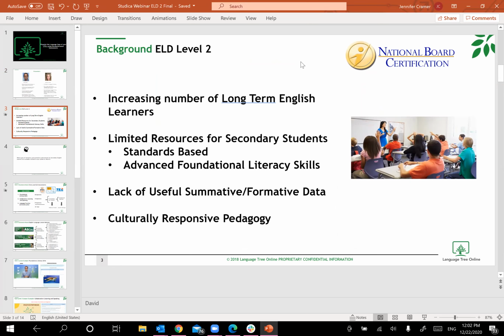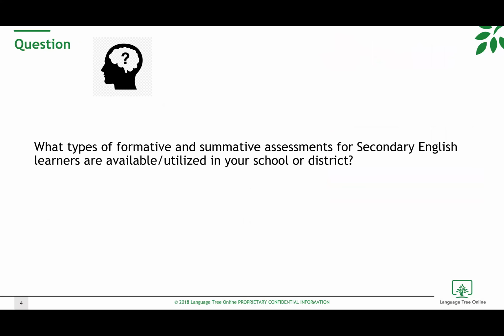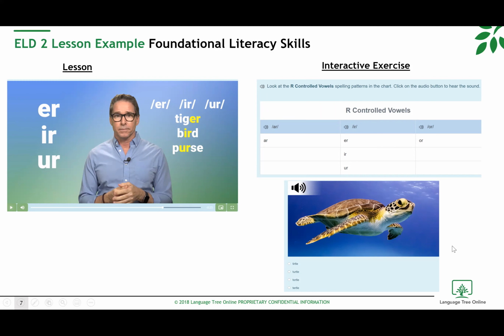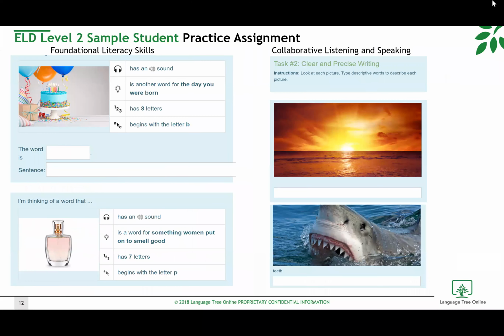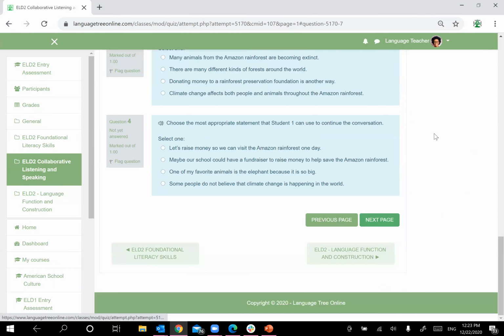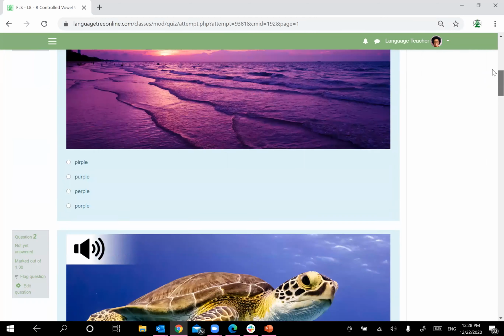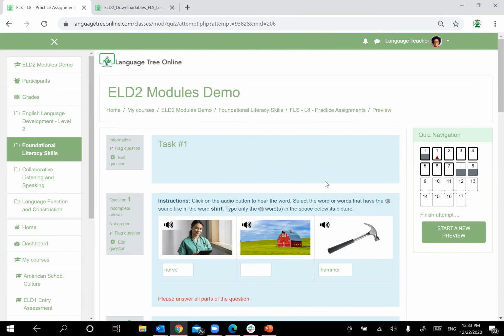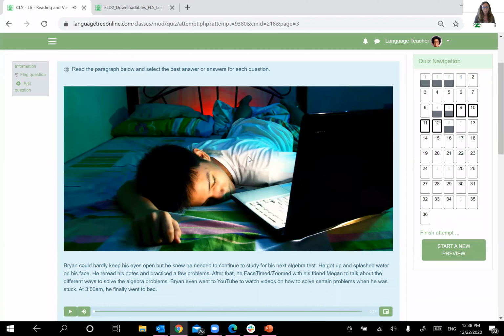Pinpoint the Language Gaps of your LTELs using Standards-based Assessments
Uncover the language gaps of your LTELs by using enhanced language assessment methods.  We will show you how this assessment technique can be used to plan and implement standards-based ELD lessons. Developed for secondary grade (Middle/High School) students, the program embeds content and vocabulary related to math, social studies, and sciences to help students better understand academic language. Put students on the path to proficiency with lessons covering advanced literacy skills (e.g., diagraphs, complex vowel combinations, spelling patterns), complex linguistic and grammatical structures, and speaking practice.